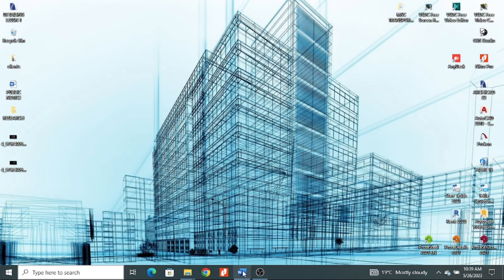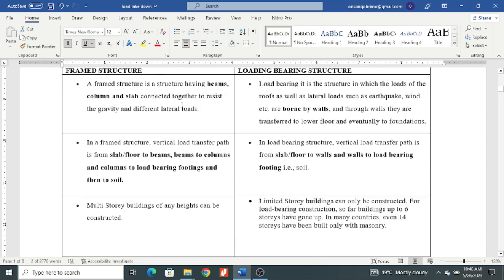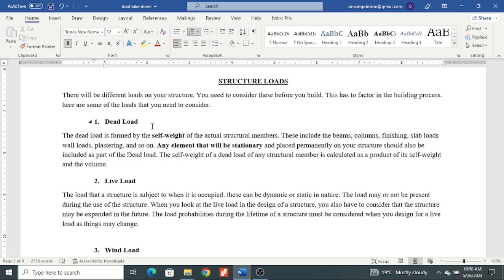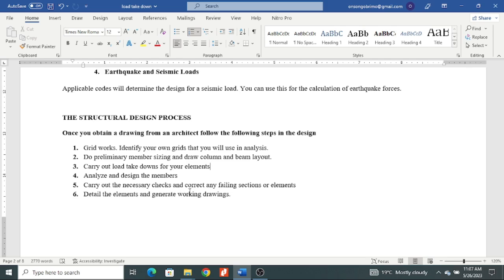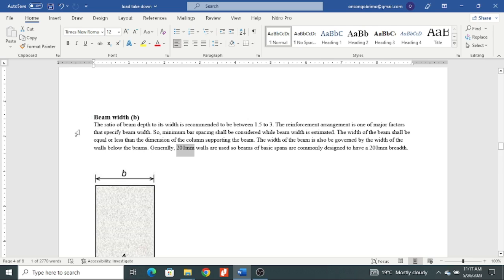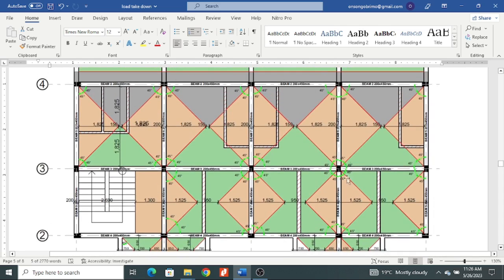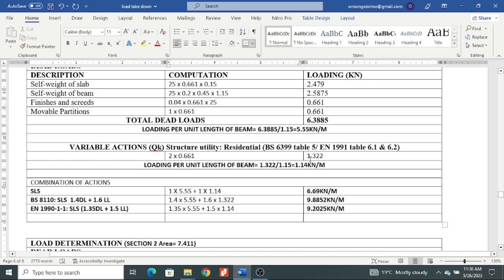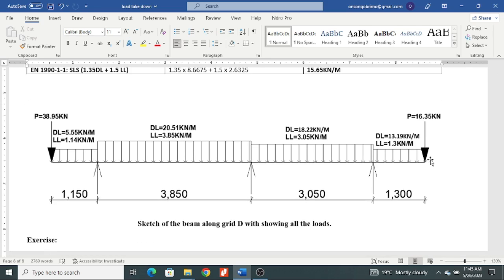INTRODUCTION TO RC STRUCTURAL DESIGN (LOAD DECOMPOSITION TO BEAMS )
This video describes the introductory process one goes through when designing a reinforced concrete structure. It describes how to carry out load decomposition from slabs and walls to beams. It describes how you distribute the loads using the trapezium area method for regular shapes basically squares and rectangles.